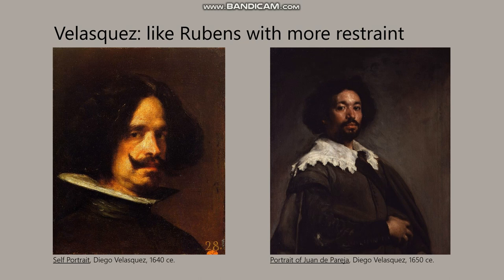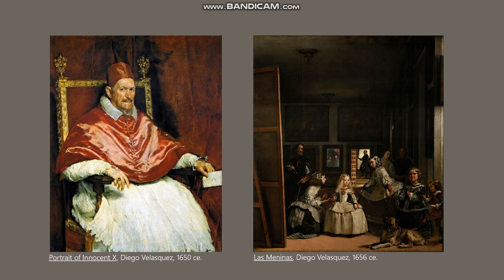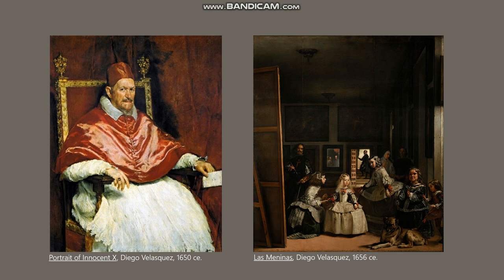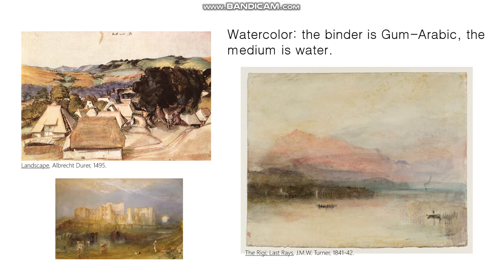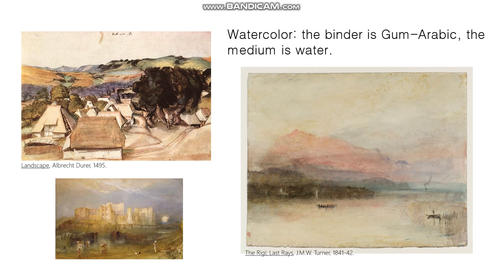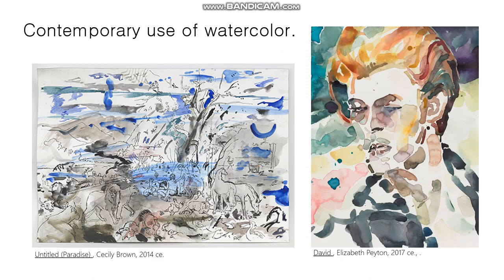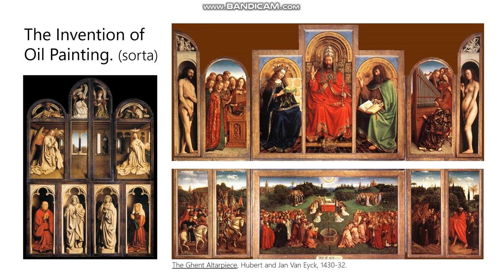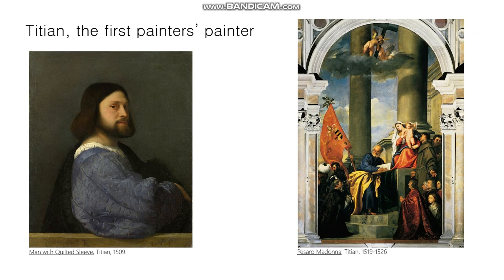SU20 Unit 6, Painting: Watercolor, Oil Paint, and Acrylics, Part 1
This video focuses on the painting media of watercolor, gouache, oil painting, and acrylic.